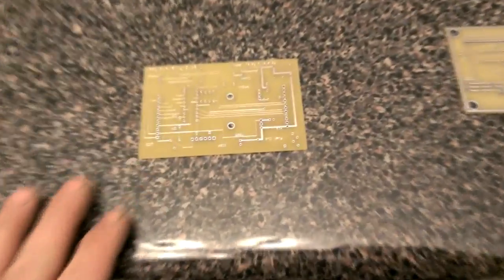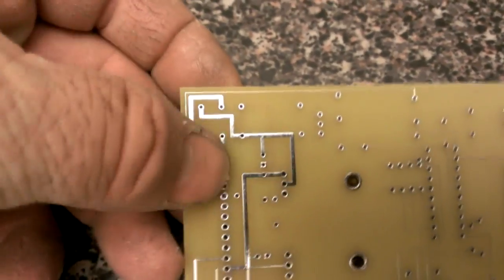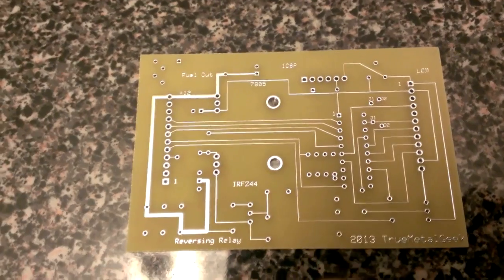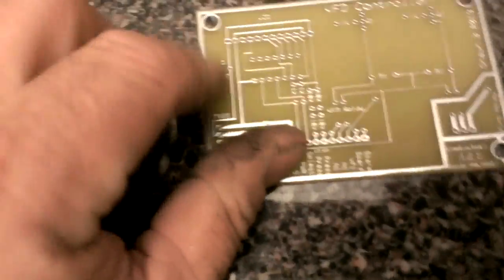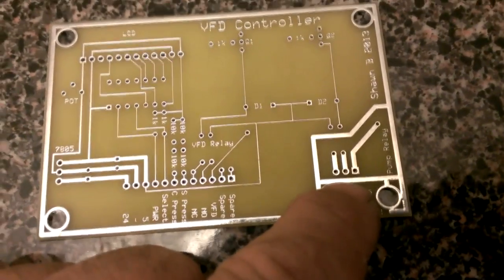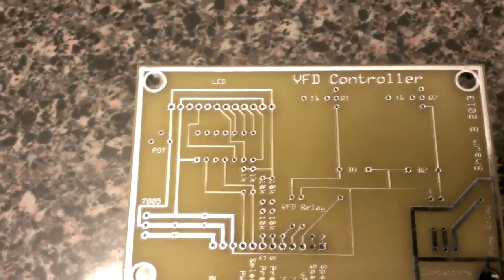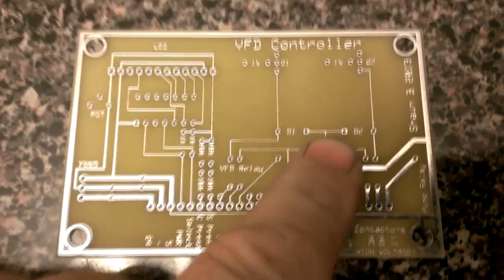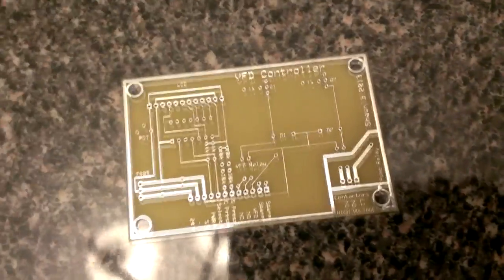Received my new high quality circuit boards for my current electronics projects :-)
These are the circuit boards I designed in the CAD software.

These will look like professionally made circuit boards when done.

Wait, they WILL be professionally made circuit boards. :-)